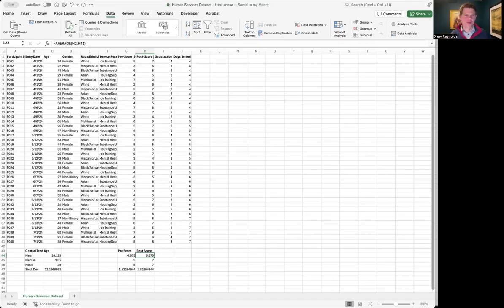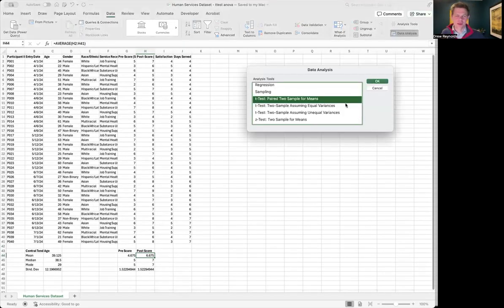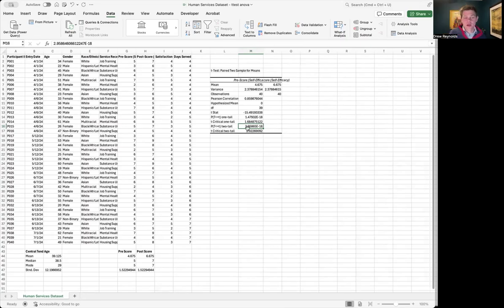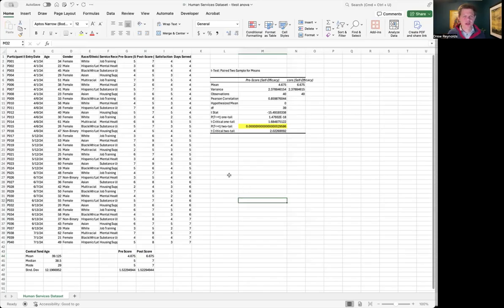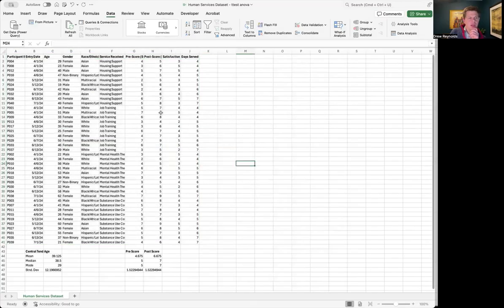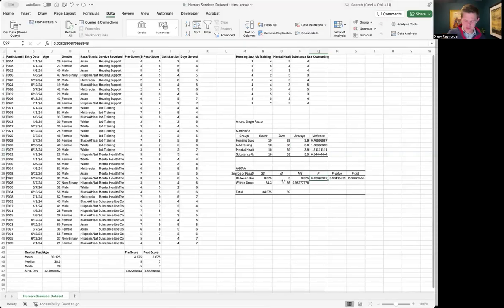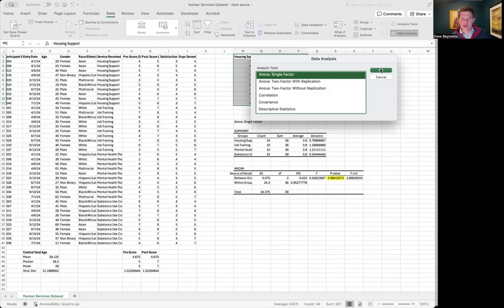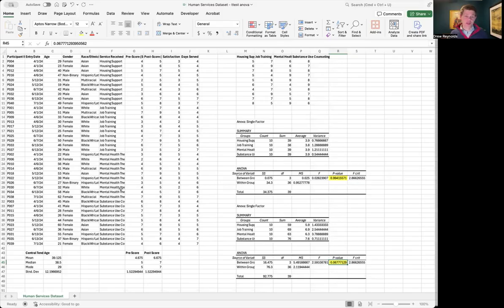Excel Tutorial for Social Workers 6: Pre-post test (T-test) & Comparing Means Across Groups (Anova)